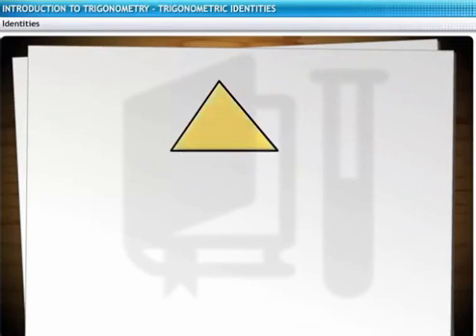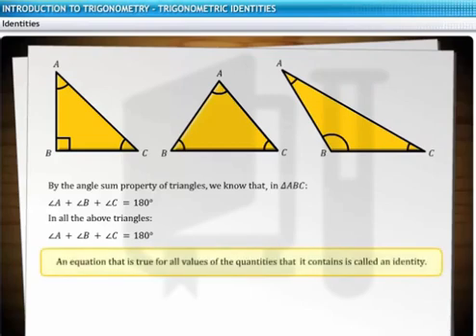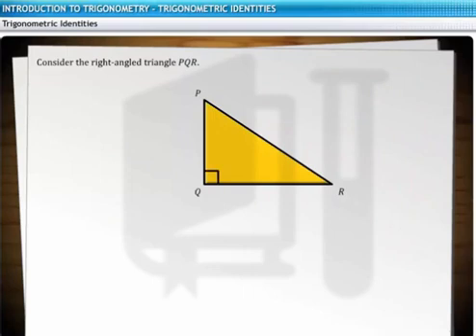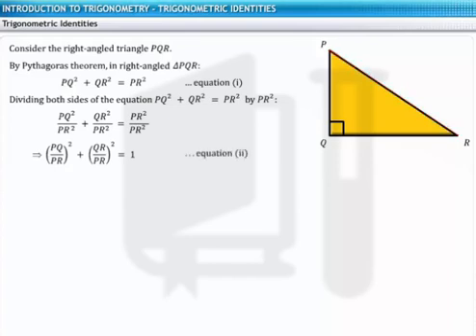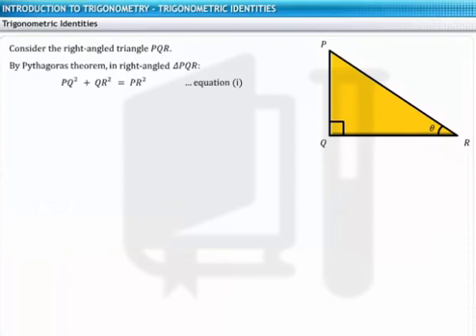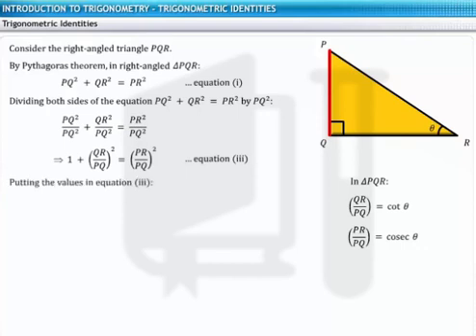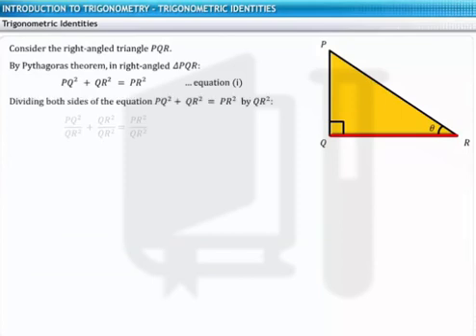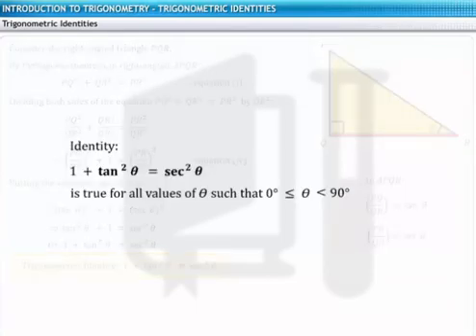Cbse, Class 10, Mathematics, Introduction To Trigonometry – Trigonometric Identities